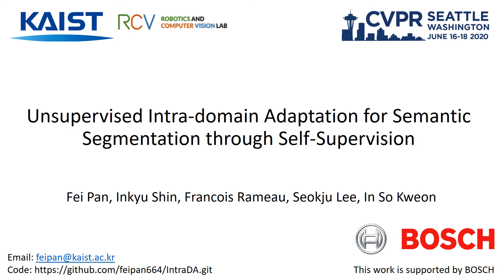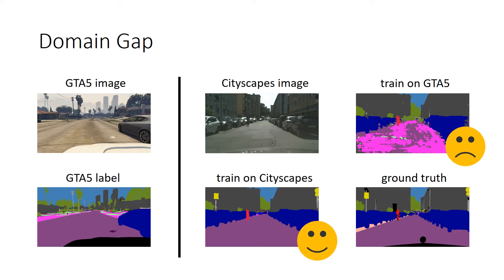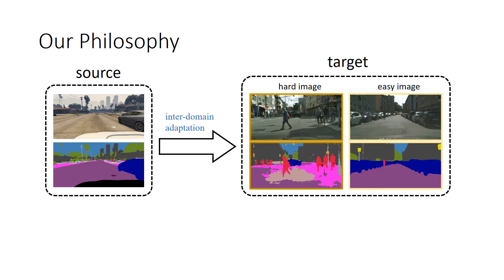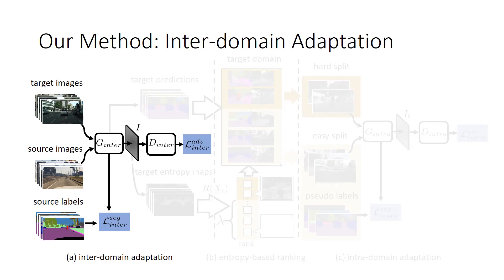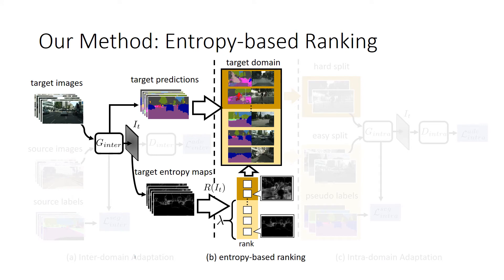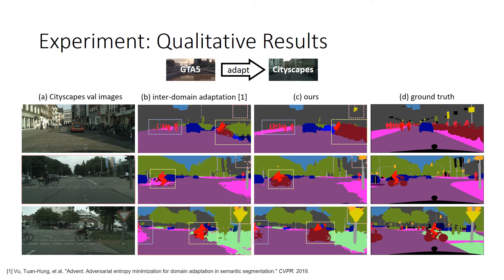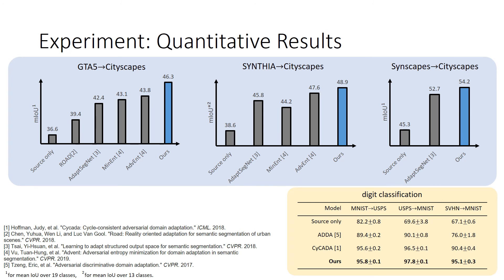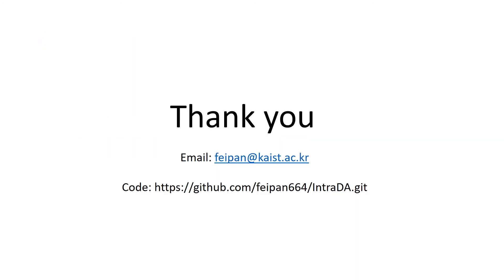Unsupervised Intra-Domain Adaptation for Semantic Segmentation Through Self-Supervision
Authors: Fei Pan, Inkyu Shin, Francois Rameau, Seokju Lee, In So Kweon Description: Convolutional neural network-based approaches have achieved remarkable progress in semantic segmentation. However, these approaches heavily rely on annotated data which are labor intensive. To cope with this limitation, automatically annotated data generated from graphic engines are used to train segmentation models. However, the models trained from synthetic data are difficult to transfer to real images. To tackle this issue, previous works have considered directly adapting models from the source data to the unlabeled target data (to reduce the inter-domain gap). Nonetheless, these techniques do not consider the large distribution gap among the target data itself (intra-domain gap). In this work, we propose a two-step self-supervised domain adaptation approach to minimize the inter-domain and intra-domain gap together. First, we conduct the inter-domain adaptation of the model, from this adaptation, we separate target domain into an easy and hard split using an entropy-based ranking function. Finally, to decrease the intra-domain gap, we propose to employ a self-supervised adaptation technique from the easy to the hard subdomain. Experimental results on numerous benchmark datasets highlight the effectiveness of our method against existing state-of-the-art approaches.